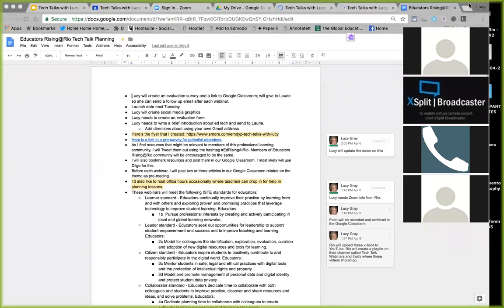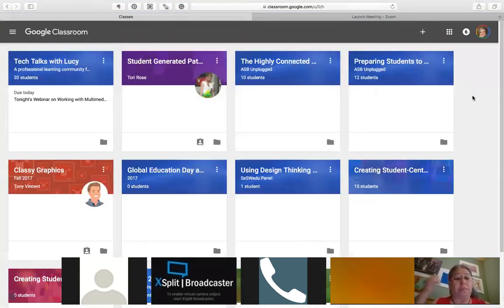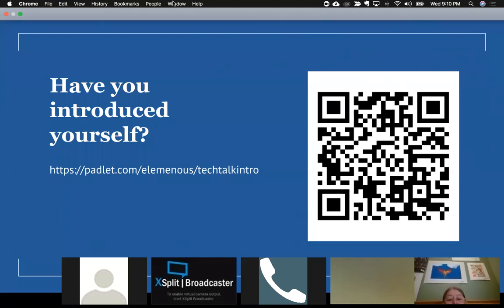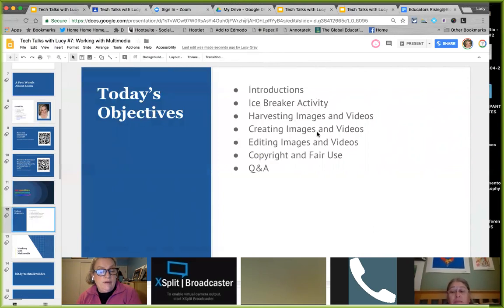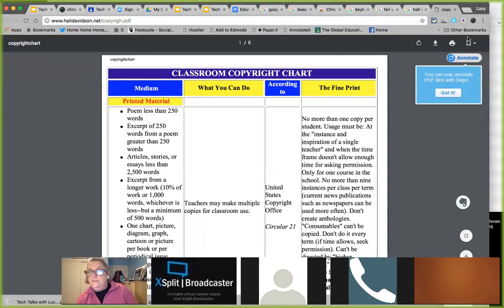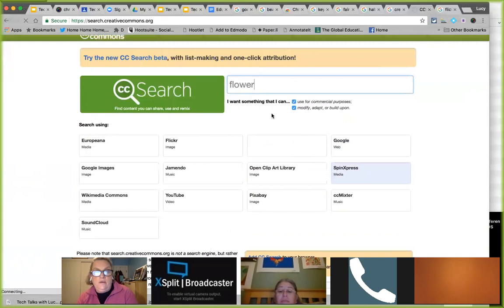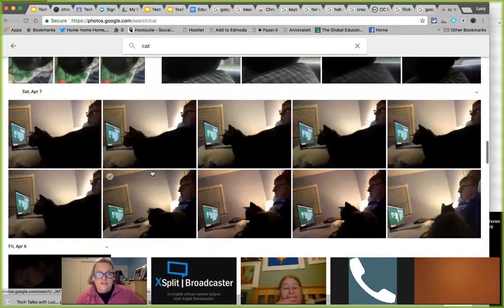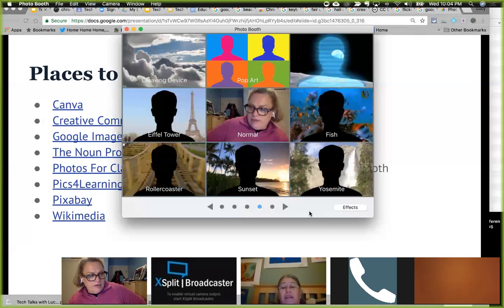EdRising at Rio - Tech Talk #7: Working with Multimedia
This is the seventh in a series of webinars for educators at Rio Salado College in Arizona. In this episode, we focused on multimedia resources that can enhance teaching and learning.